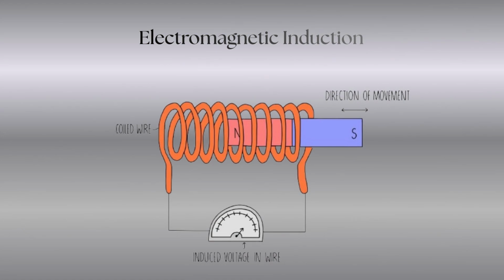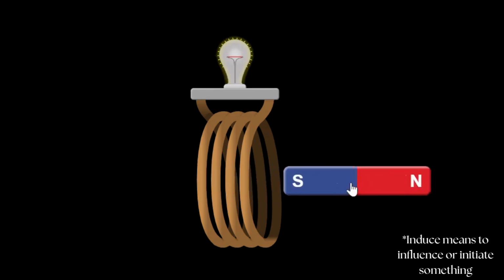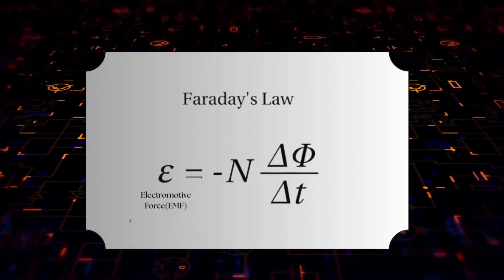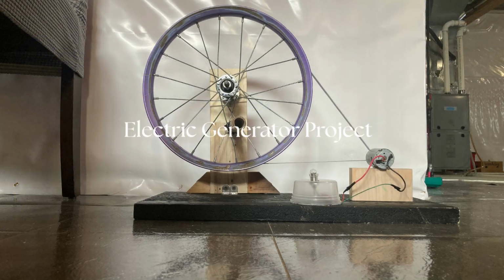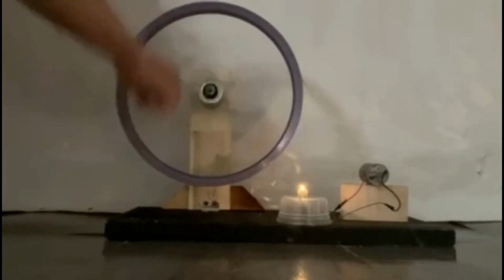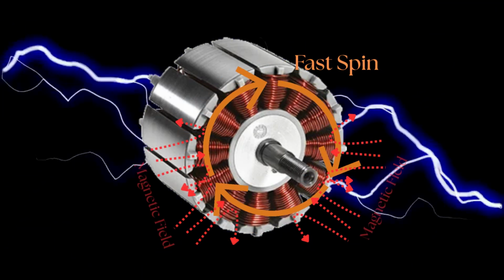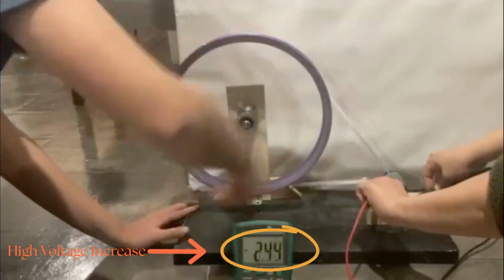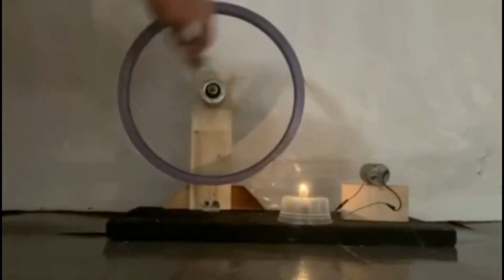Electric Generator Physics Project Video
In this video I talk about my electric generator project for physics.